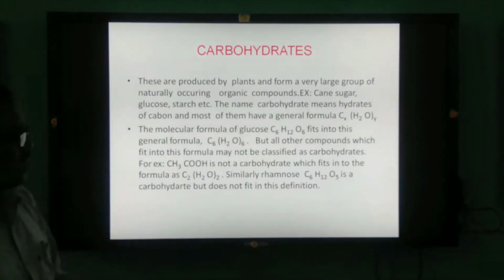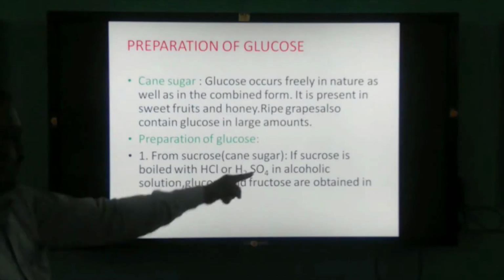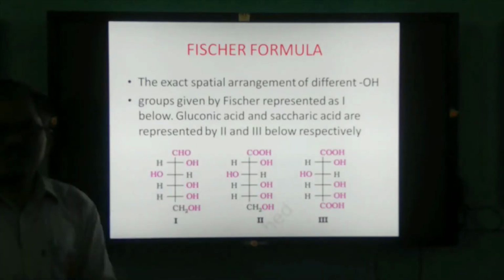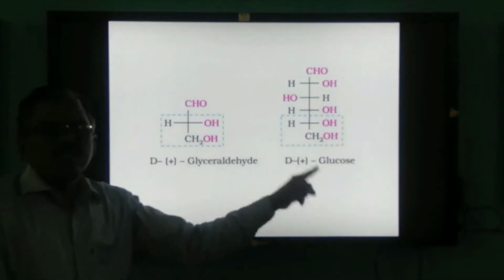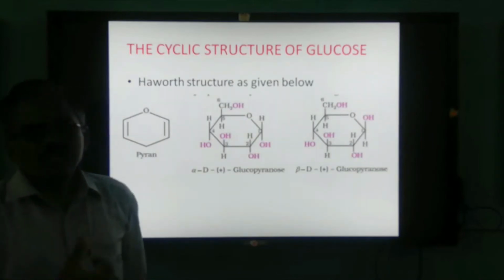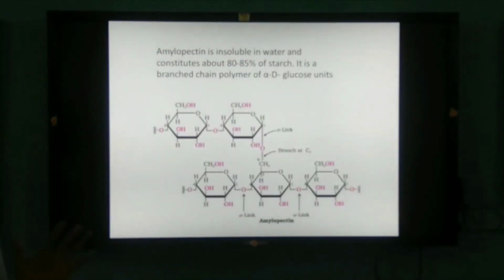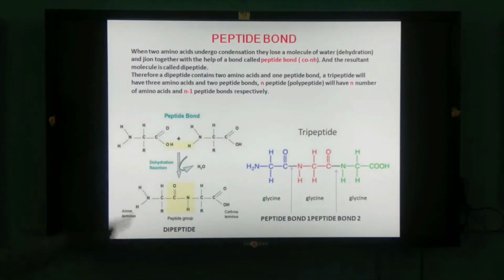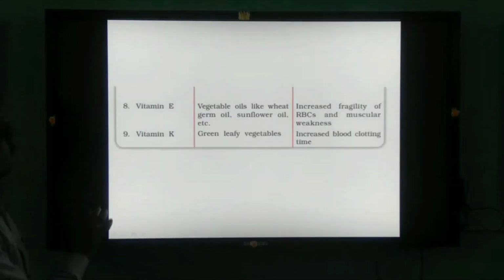Biomolecules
Chapter - 14 (Biomolecules)
 Our body, plants and other animals are made up of many chemical substances. There are certain complex organic molecules which form the basis of life. These build up living organisms and are also required for their growth and maintenance.
Such molecules are called biomolecules. The main classes of biomolecules are carbohydrates, proteins, lipids, nucleic acids, enzymes, hormones etc. In this lesson, you will study about the structures and functions of some important biomolecules.
Carbohydrates
Carbohydrates form a very large group of naturally occurring organic compounds which play a vital role in daily life. They are produced in plants by the process of photosynthesis. The most common carbohydrates are glucose, fructose, sucrose, starch, cellulose etc.
Chemically, the carbohydrates may be defined as polyhydroxy aldehydes or ketones or substances which give such molecules on hydrolysis. Many carbohydrates are sweet in taste and all sweet carbohydrates are called as sugars. The chemical name of the most commonly used sugar in our homes is sucrose.
Carbohydrates are classified into three groups depending upon their behaviour on hydrolysis.
(i) Monosaccharides: A polyhydroxy aldehyde or ketone which cannot be
hydrolyzed further to a smaller molecule containing these functional groups, is known as a monosaccharide. About 20 monosaccharides occur in nature and glucose is the most common amongst them.
Monosaccharides are further classified on the basis of the number of carbon atoms and the functional group present in them. If a monosaccharide contains an aldehyde group, it is known as an aldose and if it contains a keto group, it is known as a ketose. The number of carbon atoms present is also included while classifying the compound.
(ii) Disaccharides: Carbohydrates which give two monosaccharide molecules on hydrolysis are called disaccharides e.g. sucrose, maltose, lactose etc.
(iii)Polysaccharides: Carbohydrates which yield a large number of monosaccharide units on hydrolysis e.g. starch, glycogen, cellulose etc.
Structure of Monosaccharides
Although a large number of monosaccharides are found in nature, we will confine our discussion here to four of them only viz. D-glucose, D- ructose, D-ribose and 2-deoxy-D-ribose.
D-Glucose (an aldohexose) is the monomer for many other carbohydrates. Alone or in combination, glucose is probably the most abundant organic compound on the earth.
D-Fructose (a ketohexose) is a sugar that is found with glucose in honey and fruit juices. D-Ribose (an aldopentose) is found in ribonucleic acids (RNA) while. 2-Deoxy-D-ribose is an important constituent of the deoxyribonucleic acids(DNA). Here, the prefix 2-Deoxy indicates that it lacks oxygen at carbon no. 2.
These monosaccharides generally exist as cyclic compounds in nature. A ring is formed by a reaction between the carbonyl group and one of the hydroxyl groups present in the molecule. Glucose preferentially forms the six membered ring which can be in two different
isomeric forms called alpha- and beta-forms . The two forms differ only
in the arrangement of the hydroxyl group at carbon No.1. Such isomers are called anomers.
Proteins
Proteins are the most abundant macromolecules in living cells. The name protein is derived from the Greek word ‘proteios’ meaning ‘of prime importance’. These are high molecular mass complex amino acids. You will study about amino acids in the next section. Proteins are most essential class of biomolecules because they play the most important role in all
biological processes. A living system contains thousands of different proteins for its various functions. In our every day food pulses, eggs, meat and milk are rich sources of proteins and are must for a balanced diet.
Proteins are classified on the basis of their chemical composition, shape and solubility into two major categories as discussed below.
(i) Simple proteins: Simple proteins are those which, on hydrolysis, give only amino acids. According to their solubility, the simple proteins are further divided into two major groups fibrous and globular proteins. (a) Fibrous Proteins: These are water insoluble animal proteins eg. collagen (major
protein of connective tissues), elastins (protein of arteries and elastic tissues), keratins (proteins of hair, wool, and nails) are good examples of fibrous proteins. Molecules of fibrous proteins are generally long and thread like.
(b) Globular Proteins: These proteins are generally soluble in water, acids, bases or alcohol. Some examples of globular proteins are albumin of eggs, globulin (present in serum), and haemoglobin. Molecules of globular proteins are folded into compact units which are spherical in shape.
(ii) Conjugated proteins: Conjugated proteins are complex proteins which on hydrolysis yield not only amino acids but also other organic or inorganic components.
.(NCERT)...